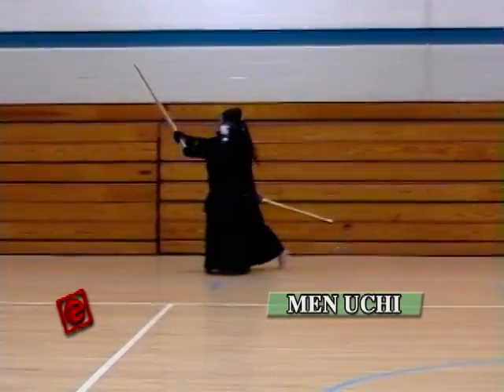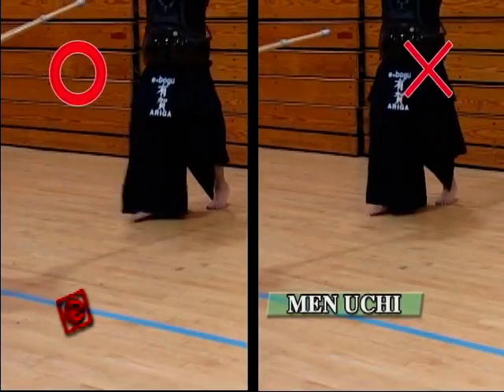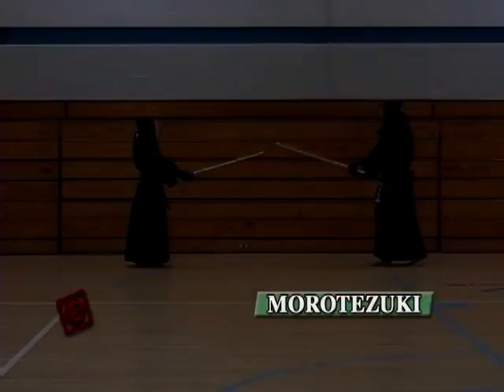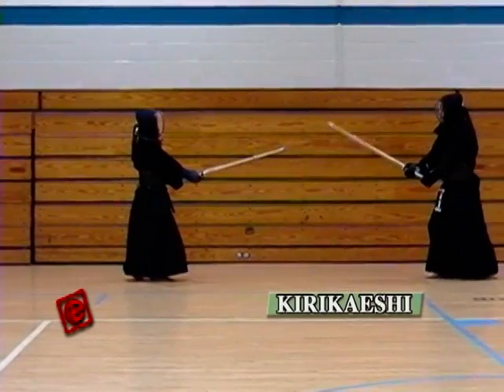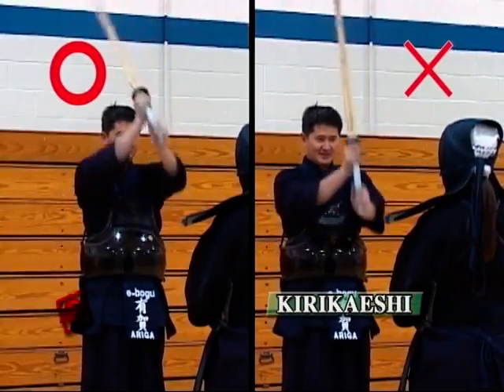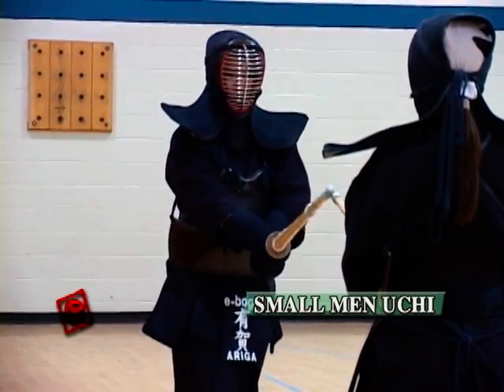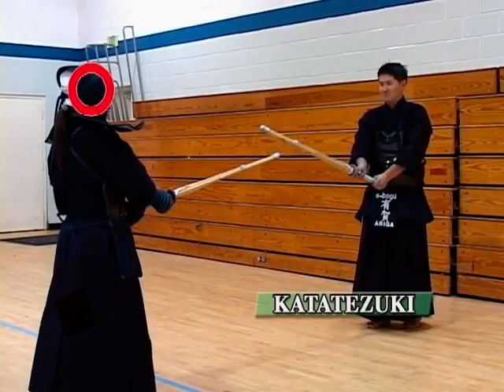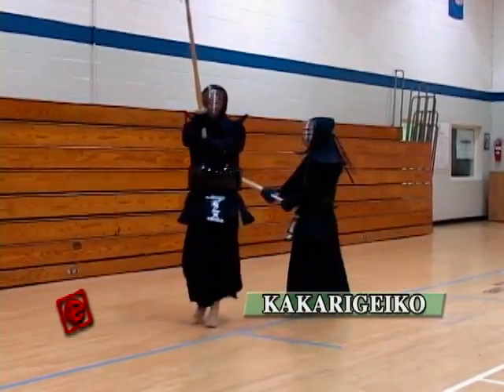Kendo Principles 2 - Bogu Basics